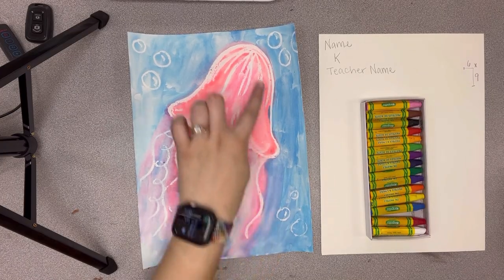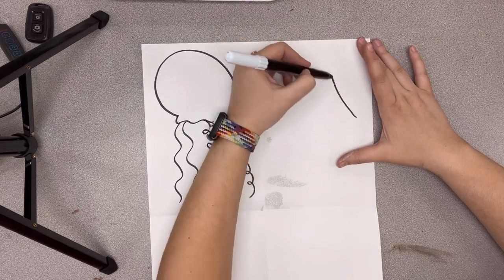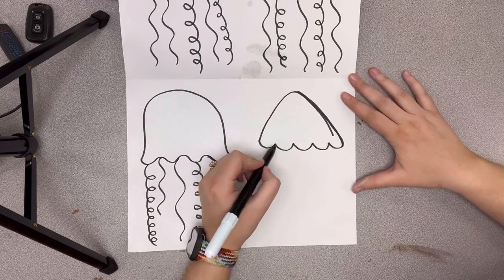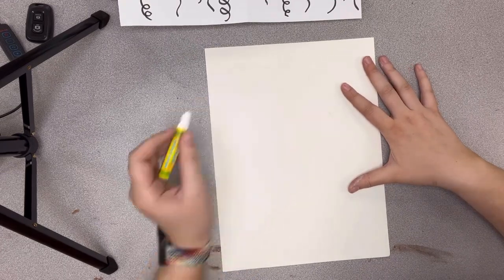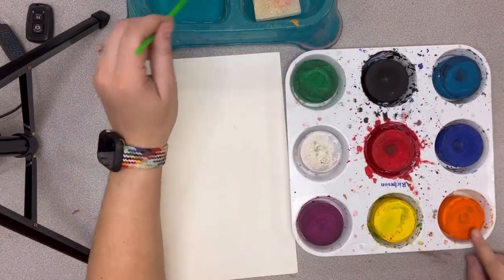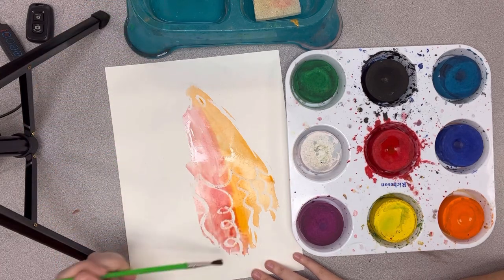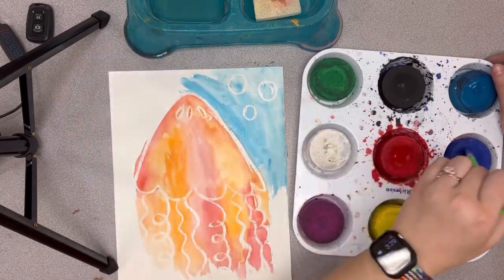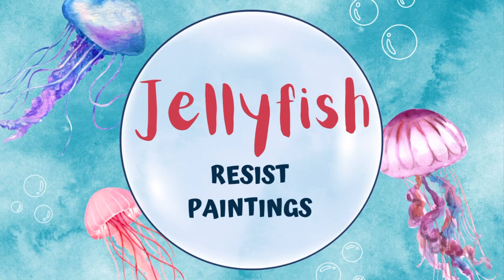Jellyfish Oil Pastel Resist Paintings for kids!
My kindergarten and first graders are learning about oil and wax resist painting! They did an awesome job!

Materials
•watercolor paper
•tempera cakes
•white oil pastels
•paintbrushes